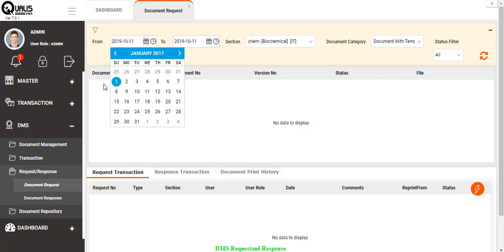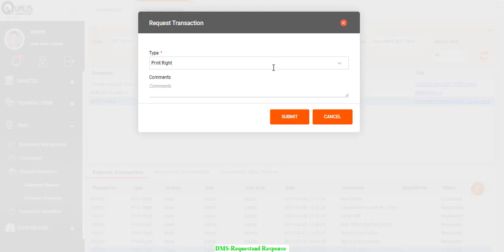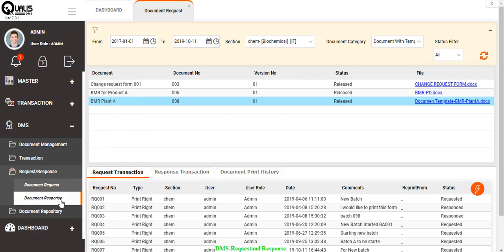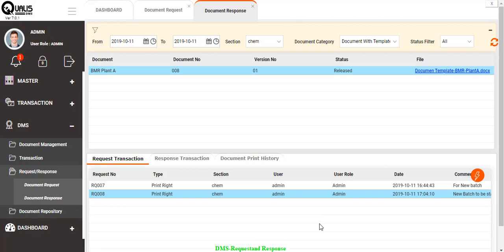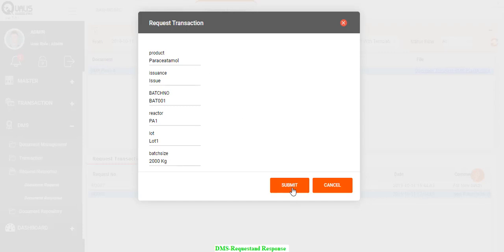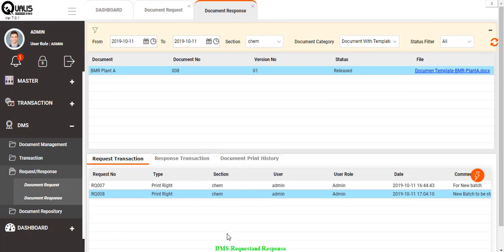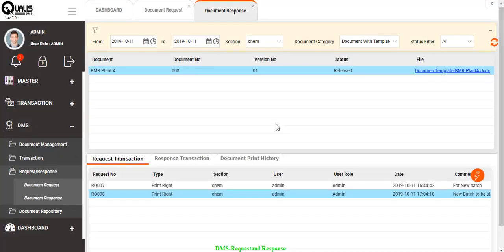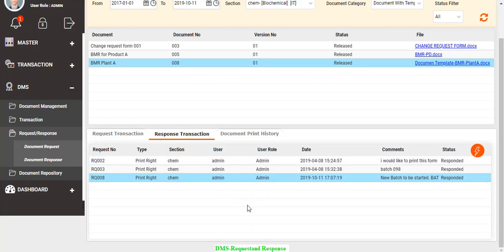Qualis Document Management System - A Product Demonstration | Agaram Technologies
About Qualis DMS

Qualis Document Management System ensures secure documentation with controlled distribution to end users. It provides workflow based document approval with revision control. End users have the latest approved version of any document reducing the risk of obsolete documentation.

To learn more about Agaram Technologies and our products visit our

AGARAM TECHNOLOGIES PRIVATE LIMITED
Priyan Plaza, 76, Nelson Road,
Aminjikarai, Chennai 600 029, INDIA